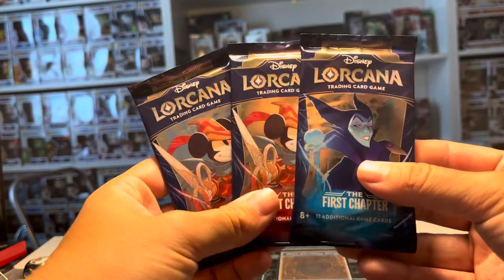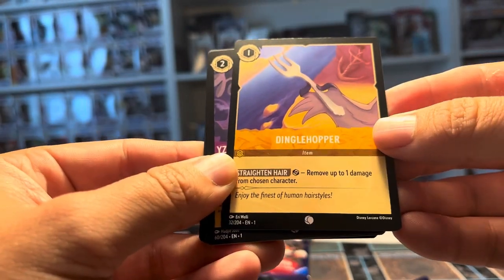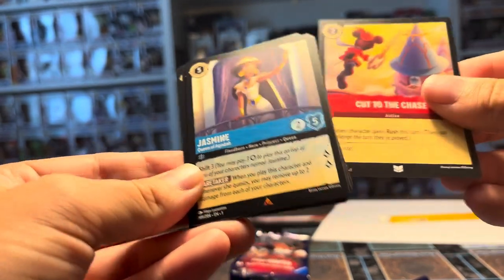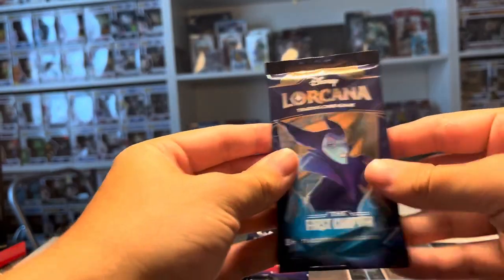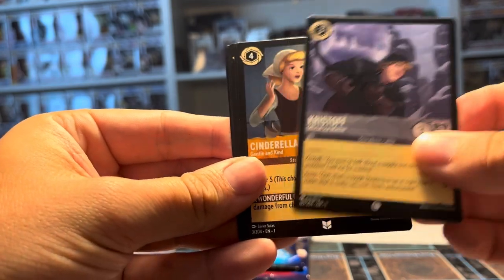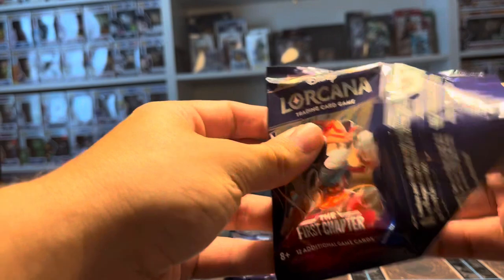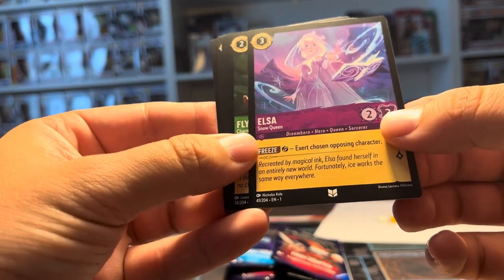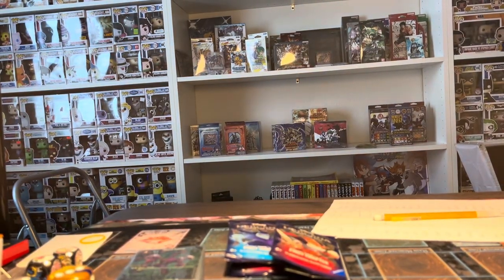NOOB Opens Lorcana Packs!